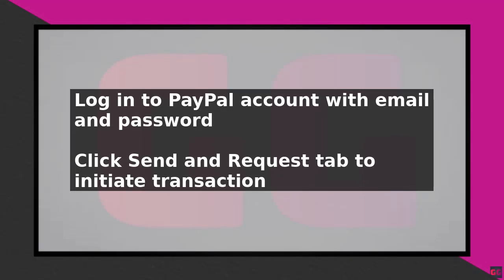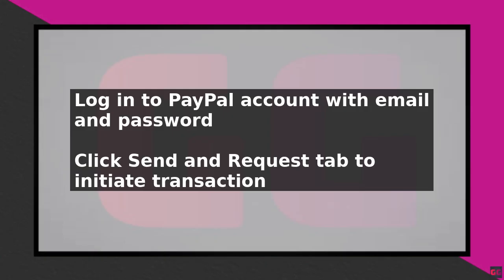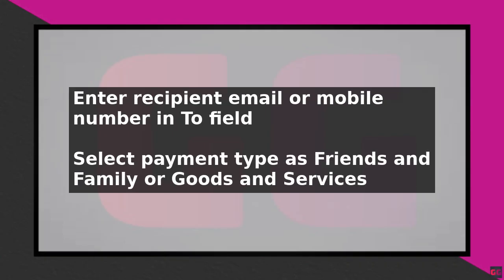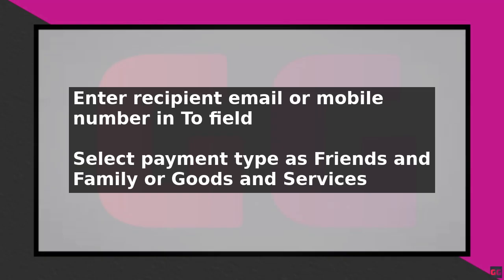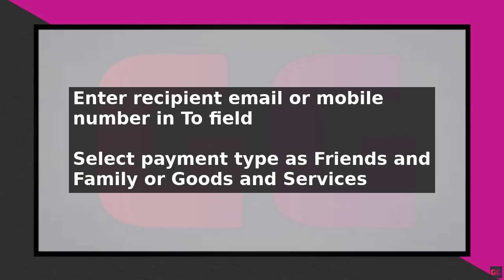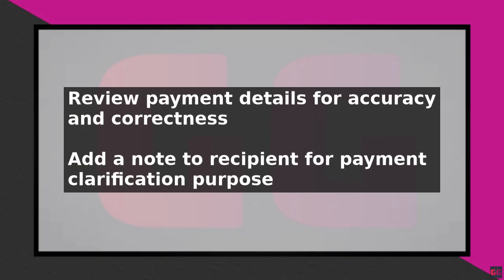How To Send Money With Paypal Tutorial (2025)